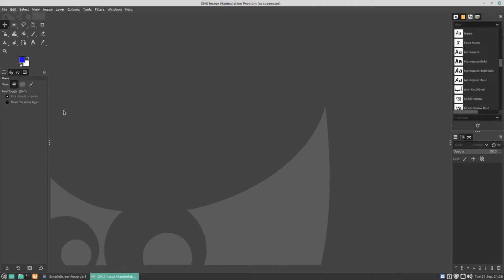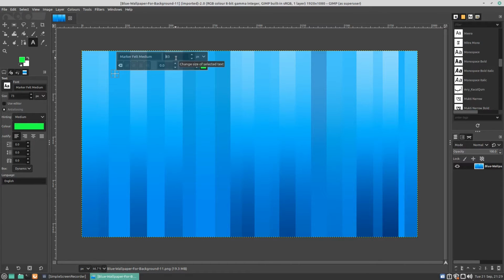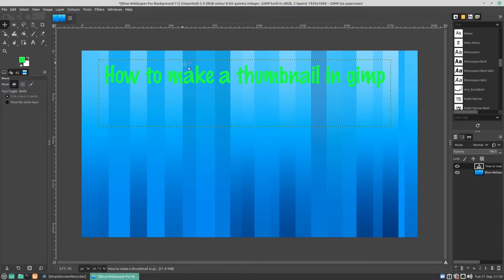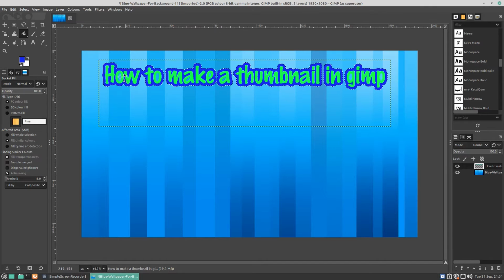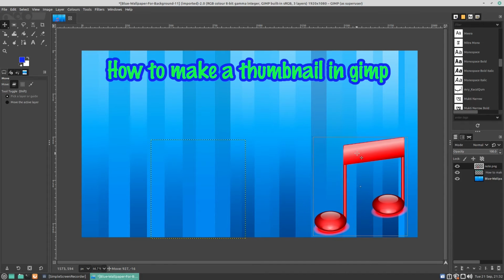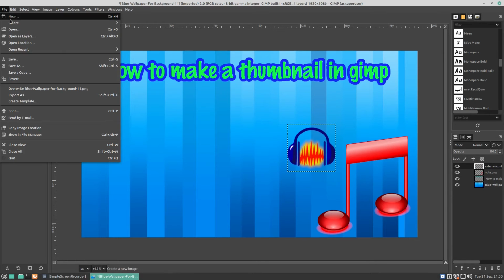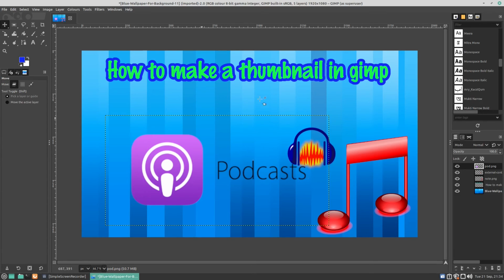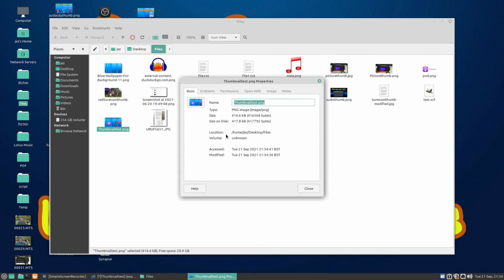Linux wednesdays #71 Thumbnails using gimp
In this weeks video i show you how i create simple thumbnails in gimp in linux.